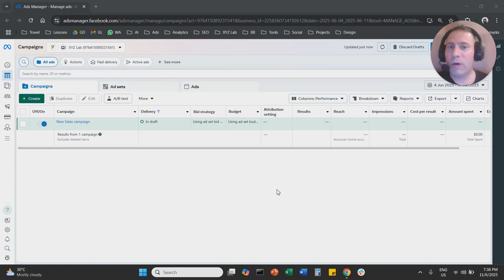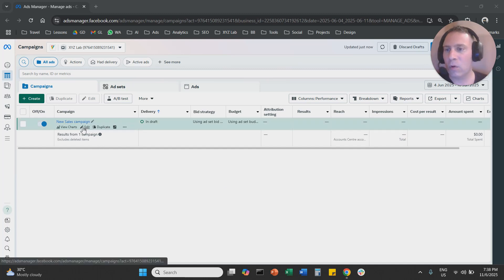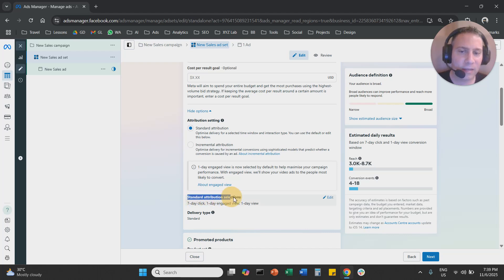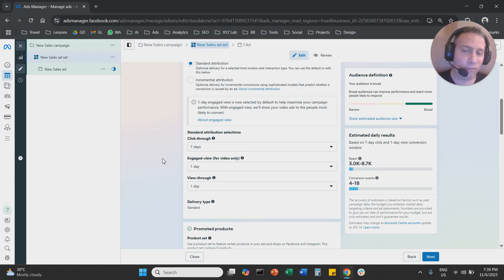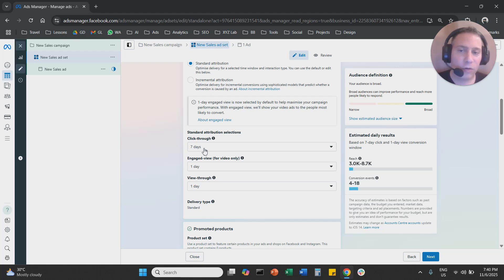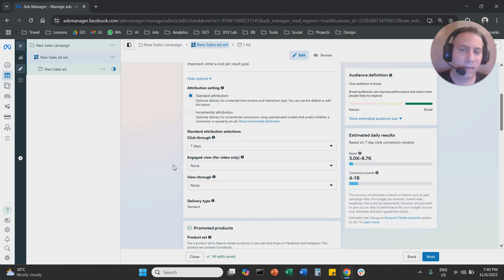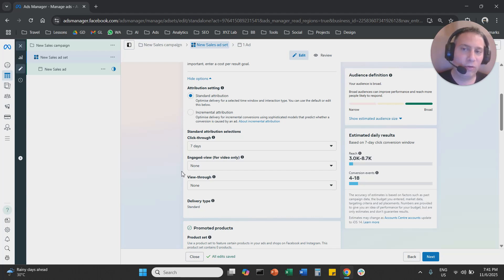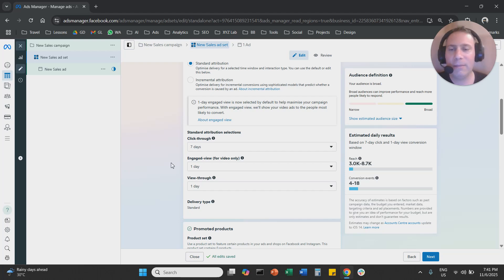Change Attribution Settings in Meta Ads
How to Change Attribution Settings in Meta Ads:

1) Login to your Meta Ads Manager
2) Create a new campaign and select an Objective
3) Navigate at the Ad Set level
5) Scroll under the Performance goal and Cost per result and
6) Click on "Show more options"
7) Click on Edit next to Standard attribution selections
8) Edit your Meta Ads Attribution settings

➡️ Recommended Attribution settings:

Click-through: 7 days
Engaged-view (for video only): None
View-through: None